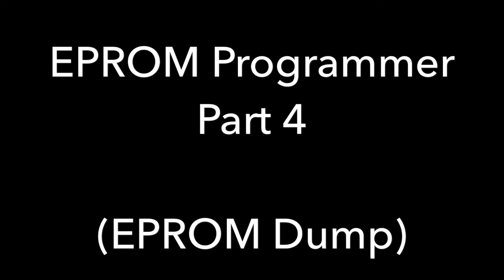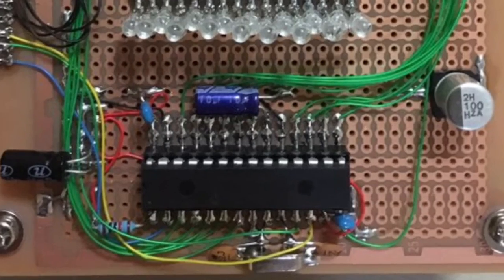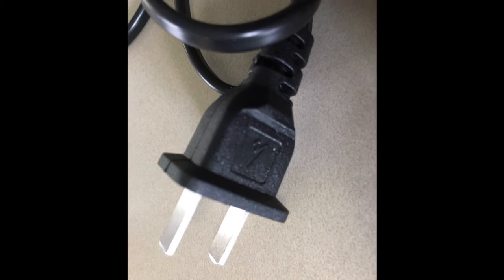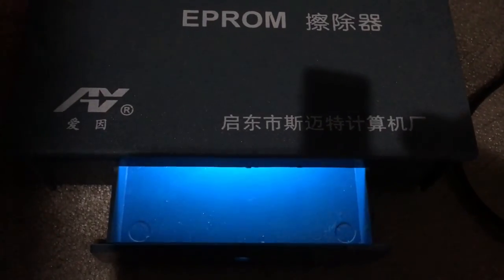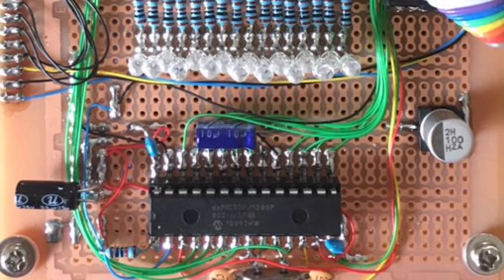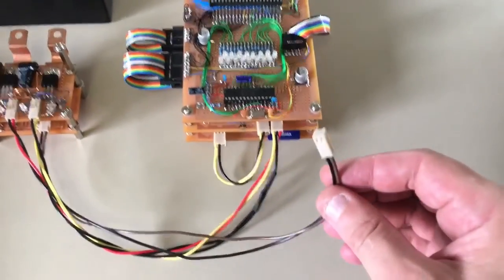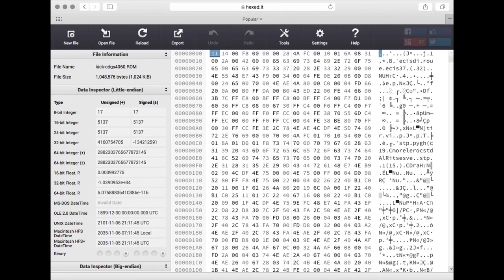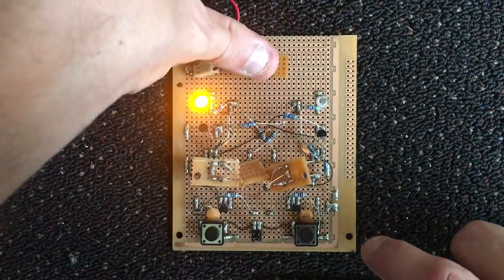UV EPROM Experimentation - Part 3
Hi Guys :) Part 3 of my stand alone SD card EPROM programmer project. I continuously refer to the mask ROM being dumped in the video as EPROM, but of course it isn’t. It’s just the project overall is intended as a UV EPROM programmer.